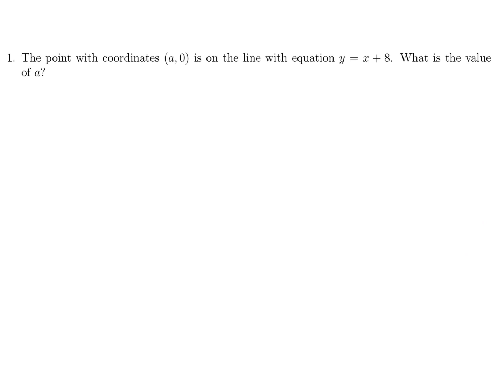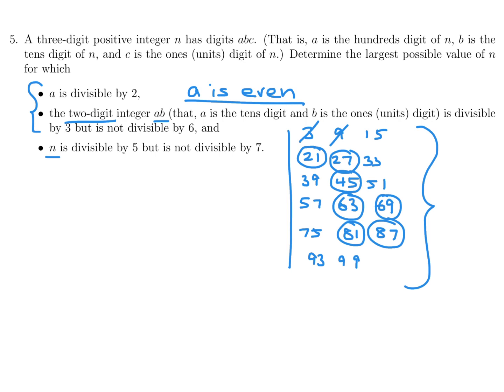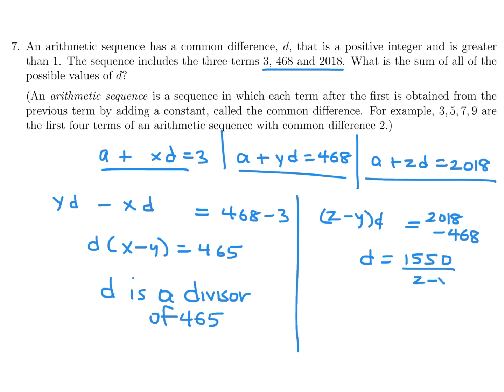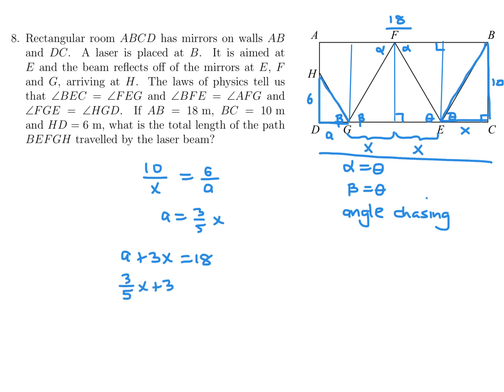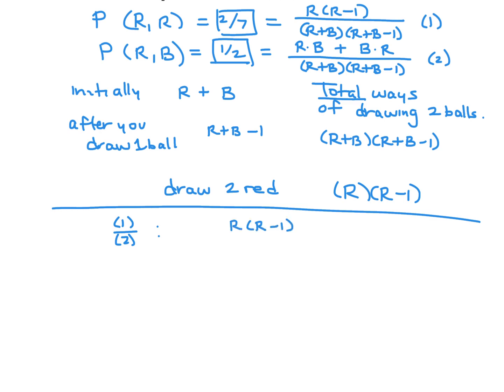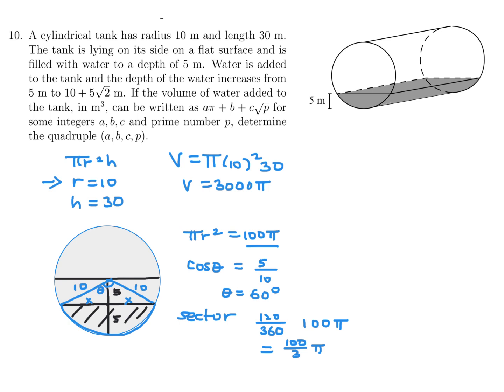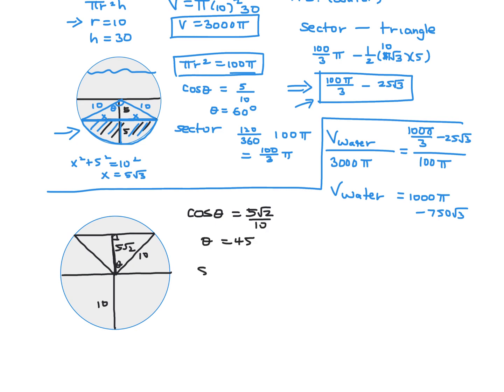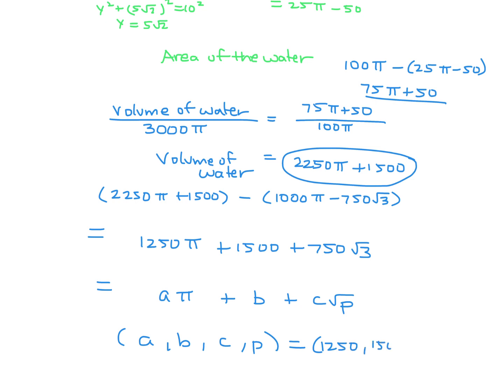2018, Canadian Team Mathematics Contest | Individual Problems